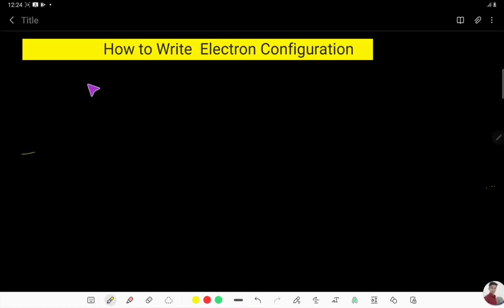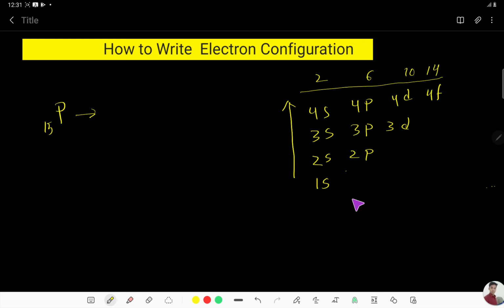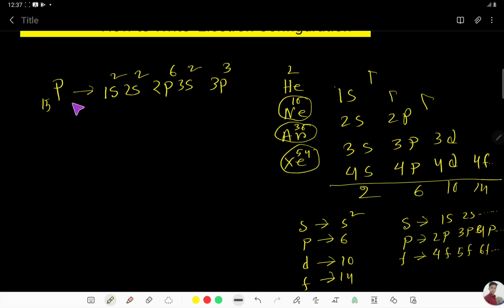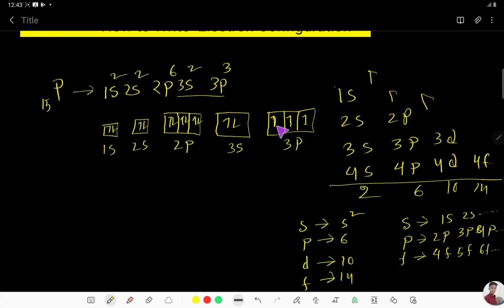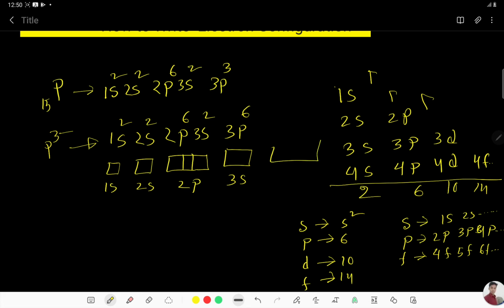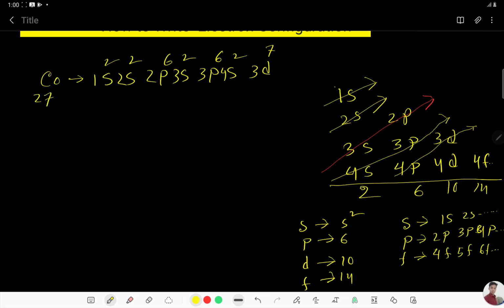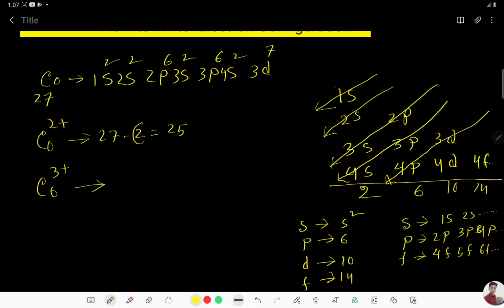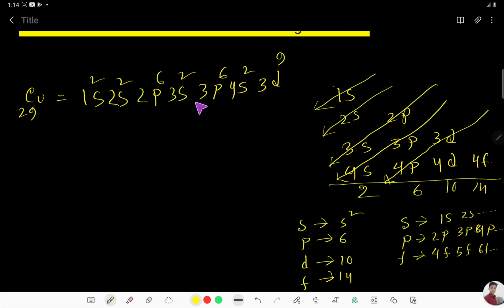How to Determine Electron Configuration for All Elements | AP Chemistry Guide for USA Students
Want to master electron configuration for every element on the periodic table? In this comprehensive AP Chemistry tutorial, we’ll teach you exactly how to write, find, and determine electron configurations for all elements, from Hydrogen to the superheavy elements — using SPDF notation, the Aufbau principle, and the periodic table layout.

This is a must-watch video for: ✅ AP Chemistry Students (USA)
✅ Homeschoolers (USA Curriculum)
✅ STEM Learners Preparing for College
✅ Chemistry Teachers & Tutors

🔬 What’s covered:

Step-by-step guide to writing electron configurations

How to read and use the periodic table blocks (s, p, d, f)

Tips for remembering electron configuration order

Common exceptions (e.g., Cr, Cu, Mo, Ag)

Real AP Chemistry-style questions & answers

🎯 Perfect for preparing for the AP Chemistry exam, SAT Subject Test, and college-level general chemistry, all aligned with the USA high school curriculum.